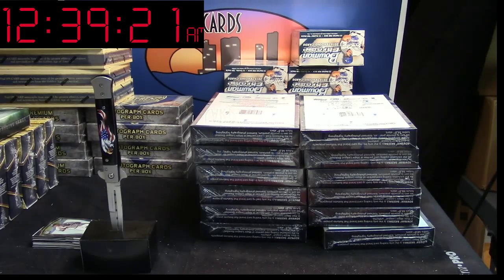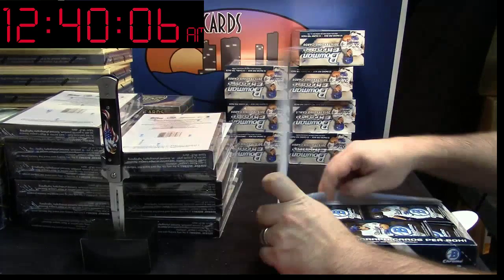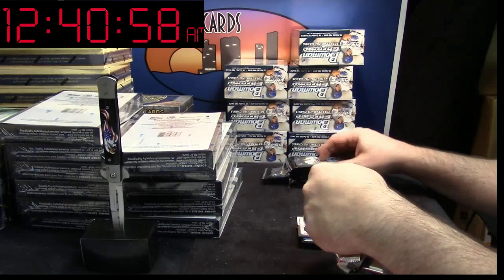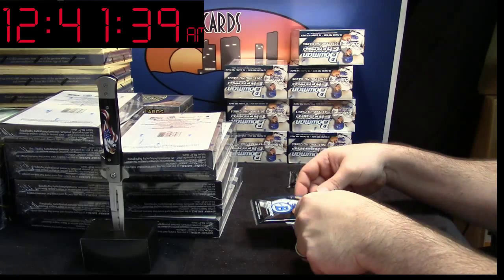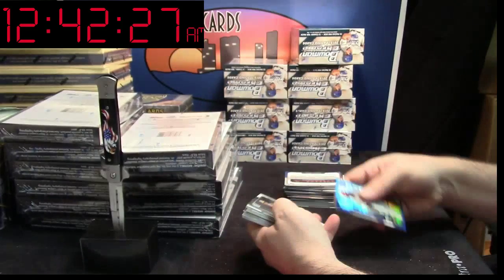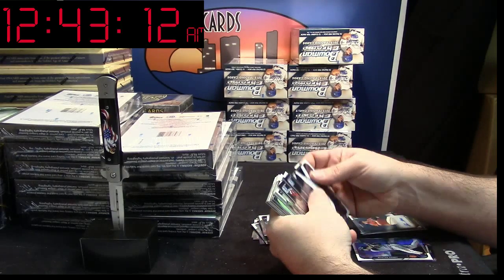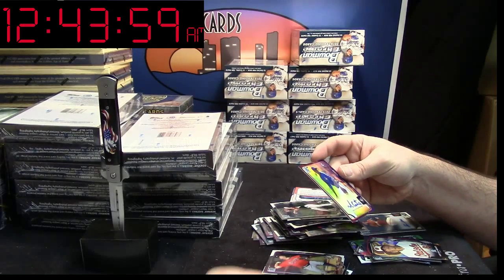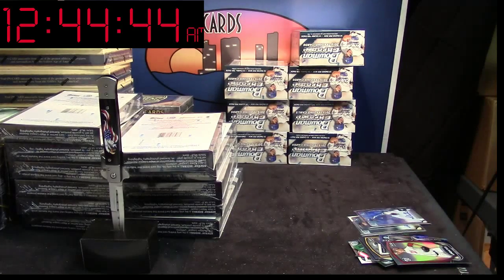2015 Bowman Hobby haveaniceday